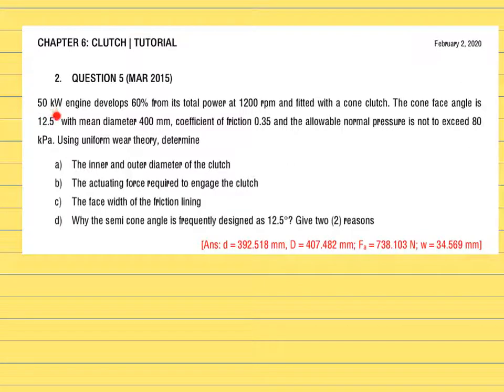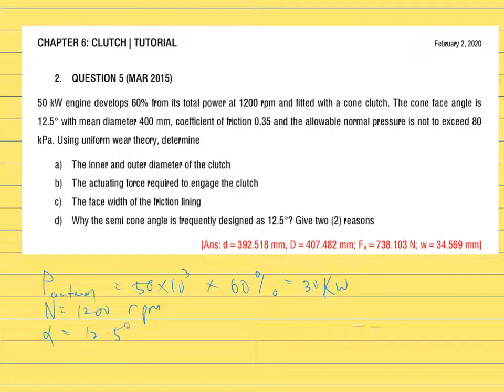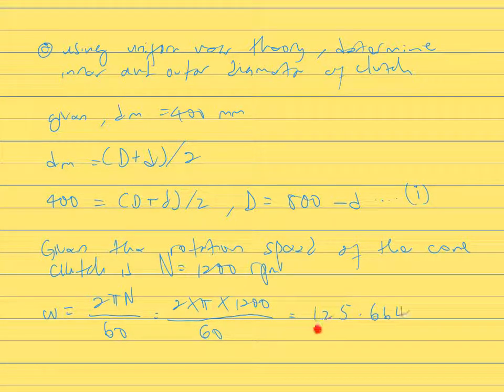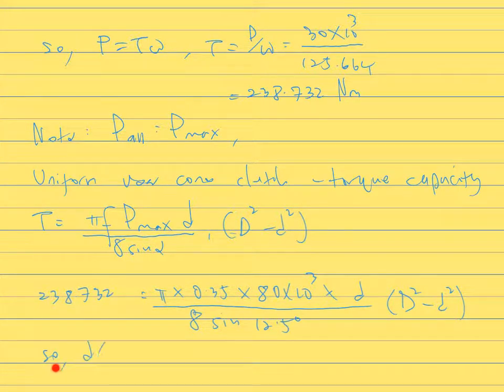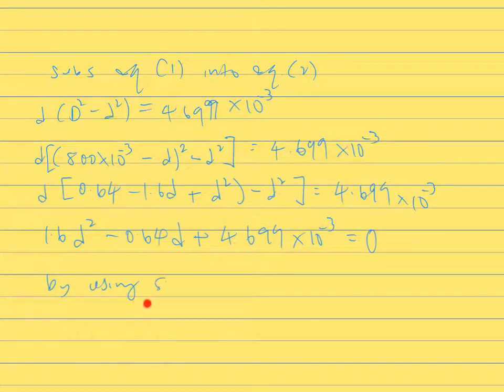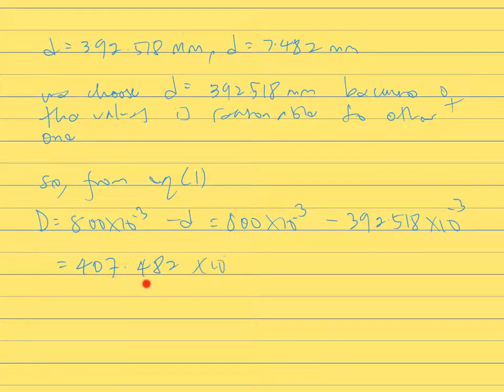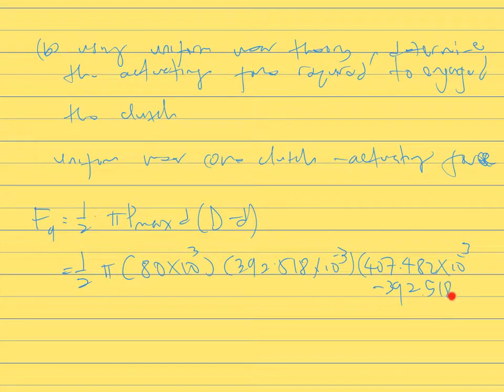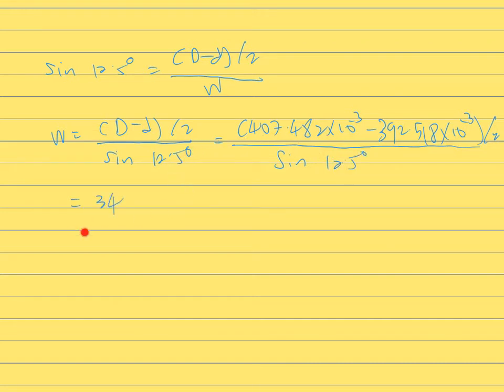23 June 2020